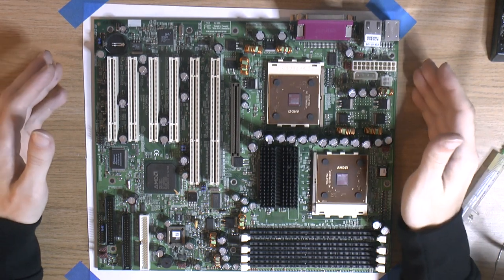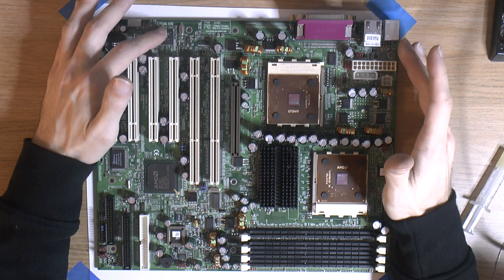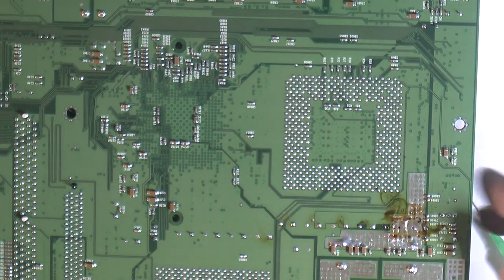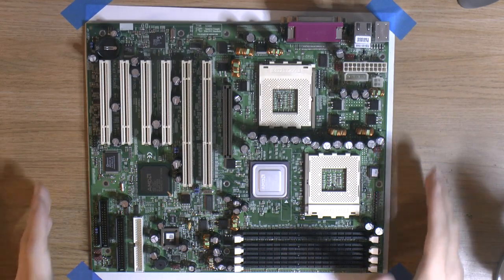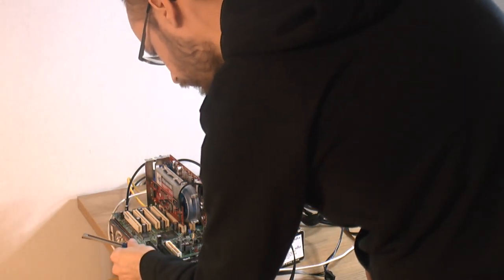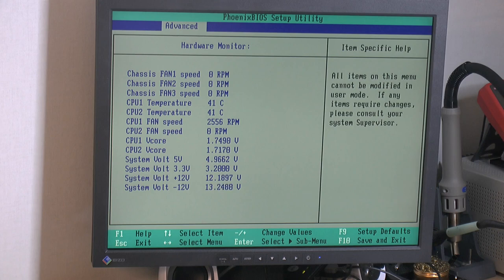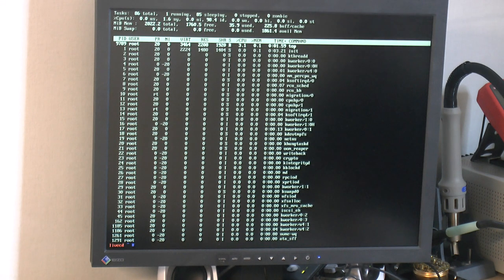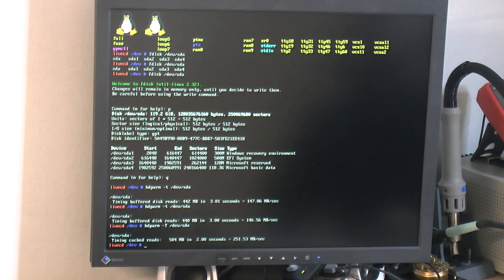Dual Athlon MP build part 1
In this video I will recap a Tyan S2466 Tiger MPX motherboard that will be used in my Dual Athlon MP build.